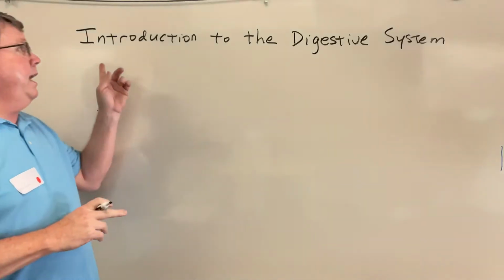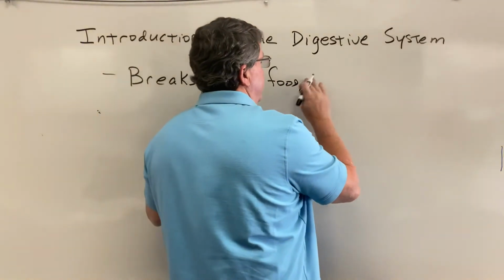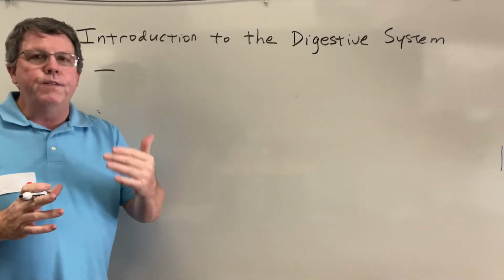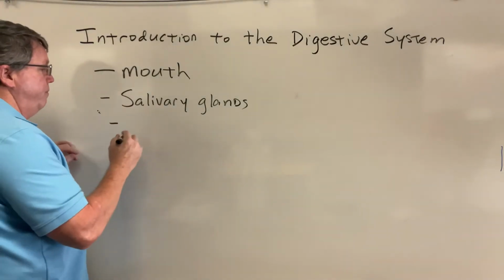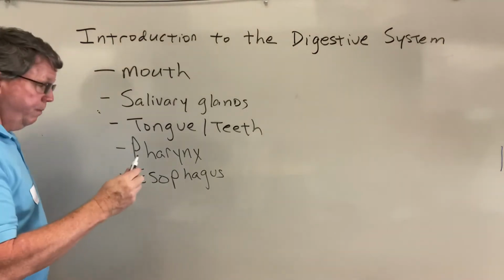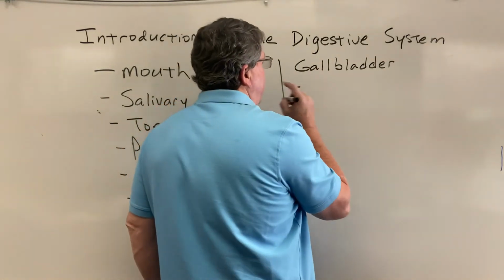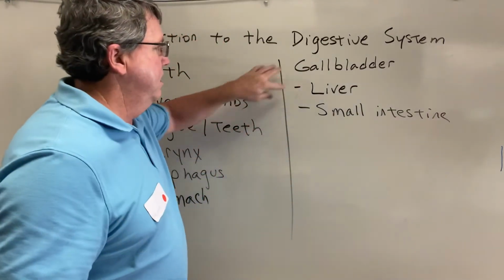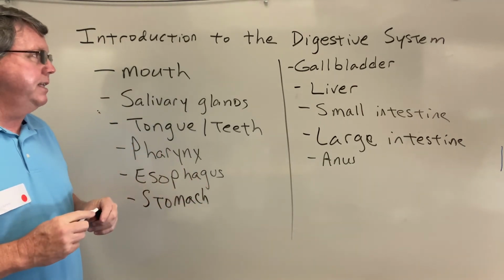Introduction to the Digestive System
Basic introduction to digestive system